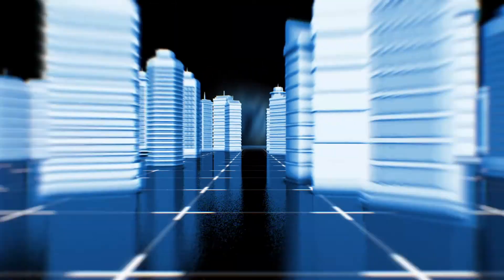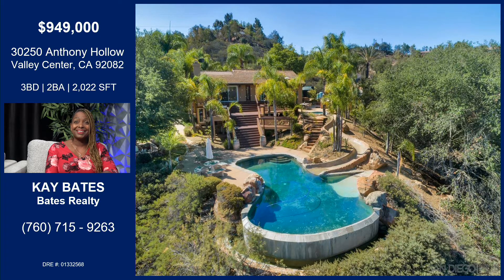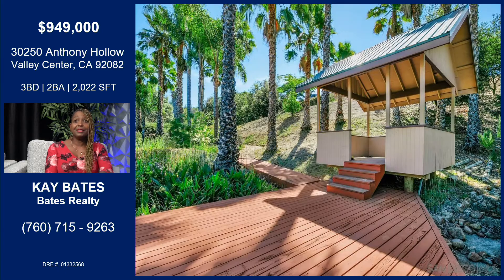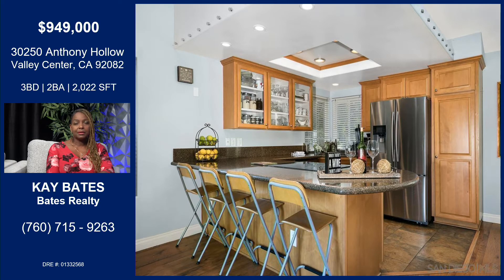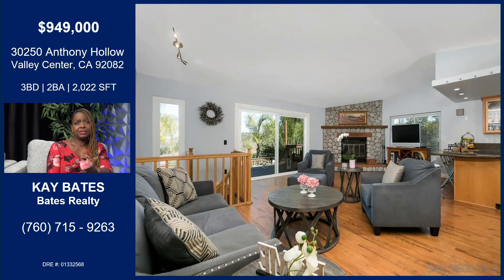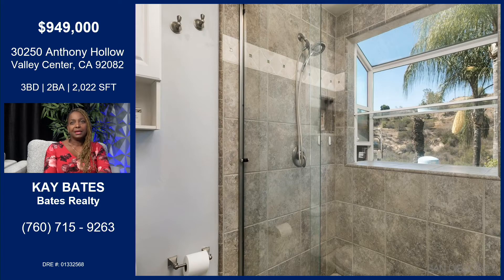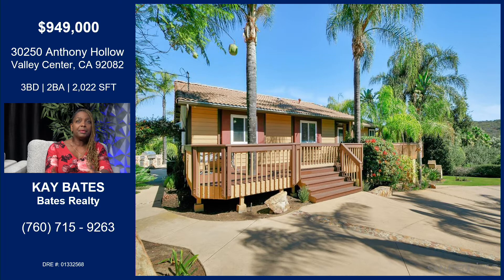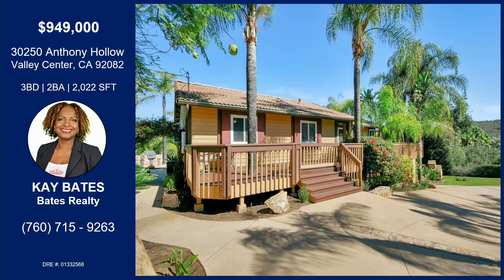30250 Anthony Hollow Valley Center, CA 92082 with Kay Bates